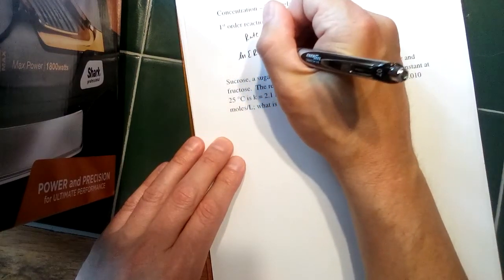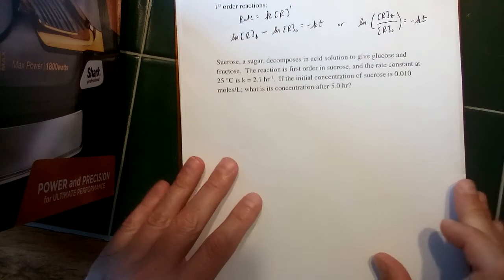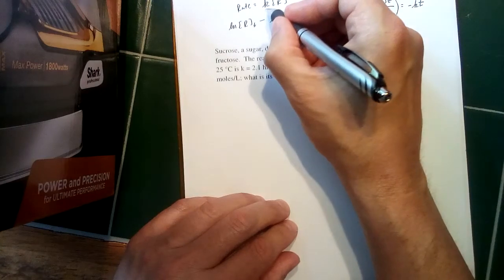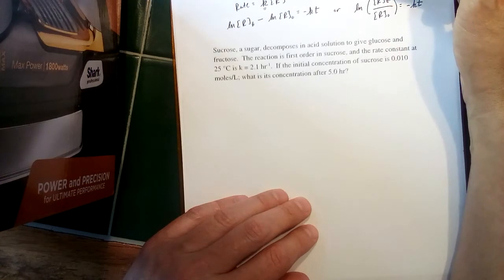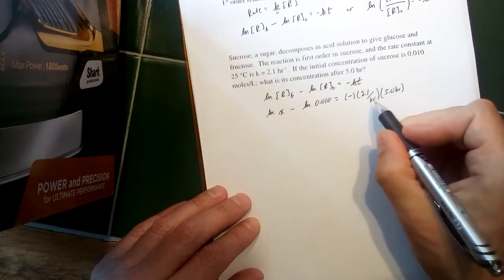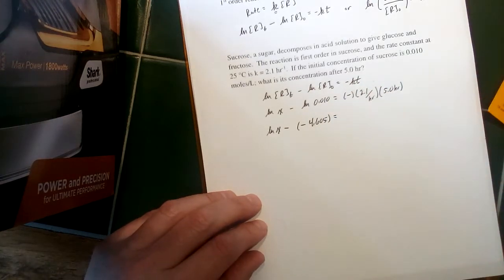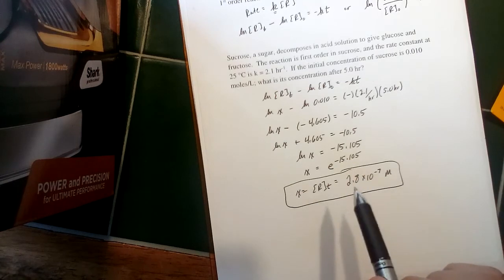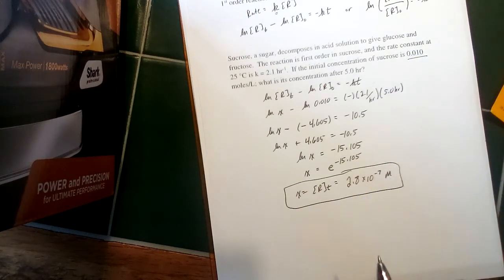Chapter 13 part 5